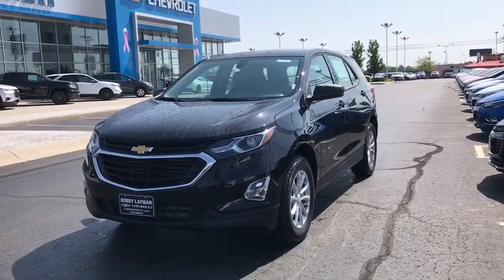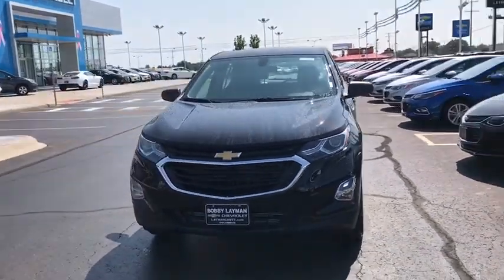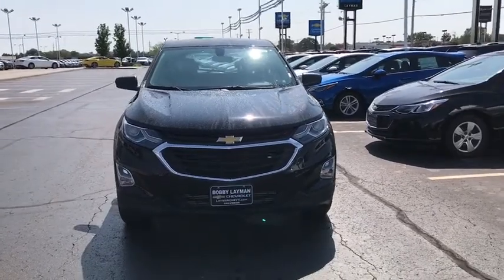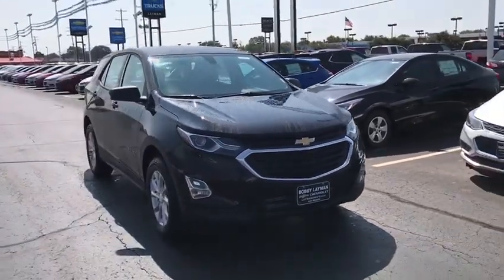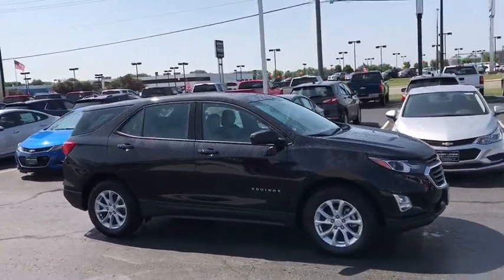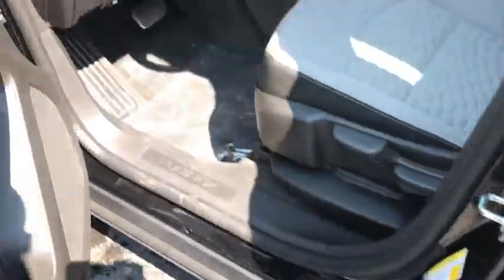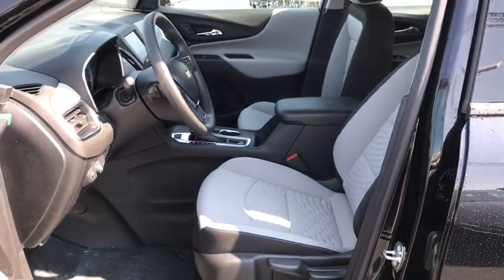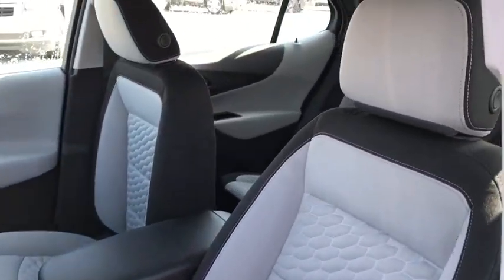2018 Chevrolet Equinox Columbus, London, Springfield, Hilliard, Dublin, OH JL402830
Black Metallic N 2018 Chevrolet Equinox available in Columbus, Ohio at Bobby Layman Chevrolet. Servicing the London, Springfield, Hilliard, Dublin, OH area.